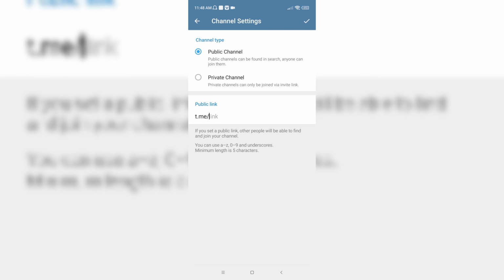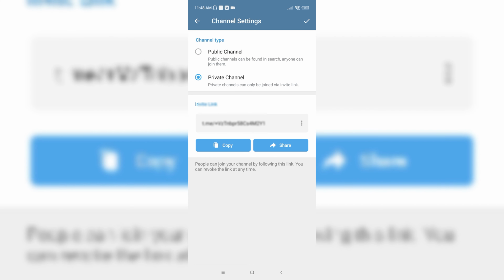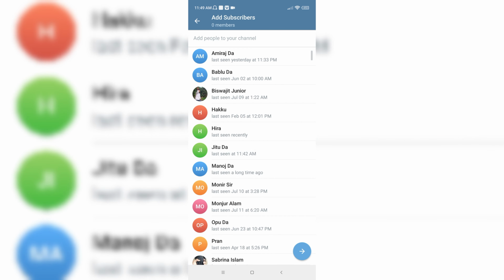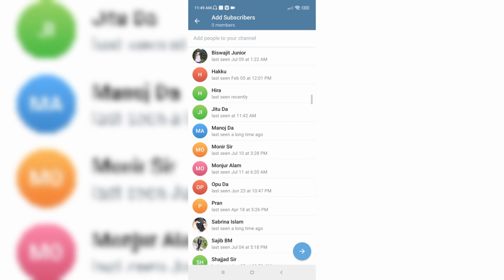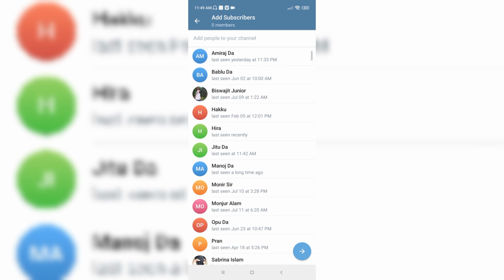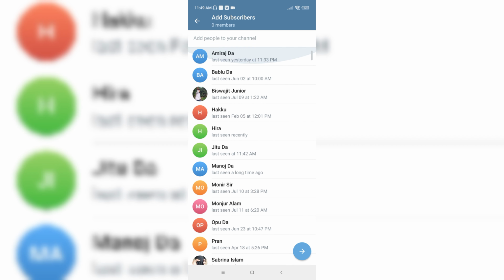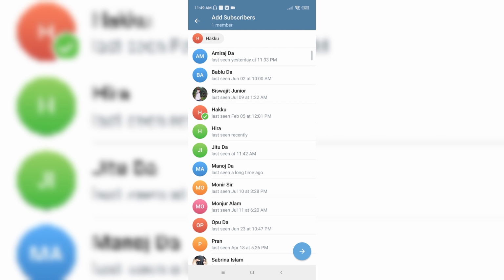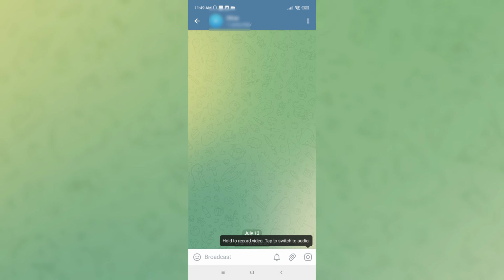How to make a telegram channel 2024 | Initial Solution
Hello, My Dear friends, !! In this video I will Show you How to make a telegram channel. Watch the video till the end Thanks.

Step 1: Open the Telegram app on your Android device.
Step 2: Click on the pen icon on the screen's bottom and select “New Channel” from the menu.
Step 3: Choose a name for your channel, and if you want, you can also add a description.

Chapters:
0:00  Introduction
0:17  Main Part
2:15  Happy Ending